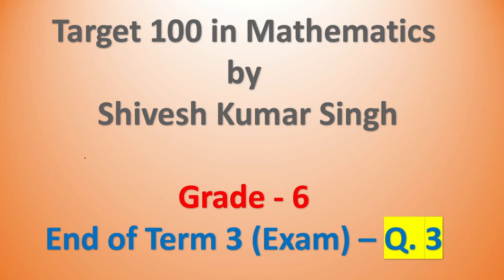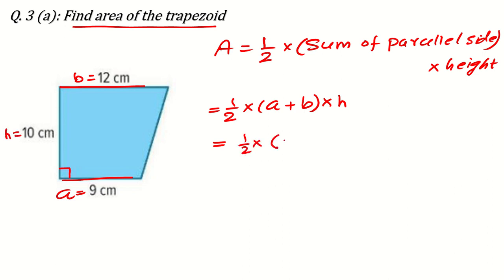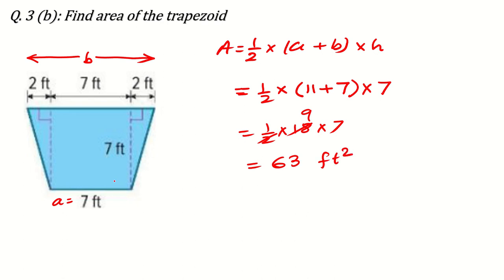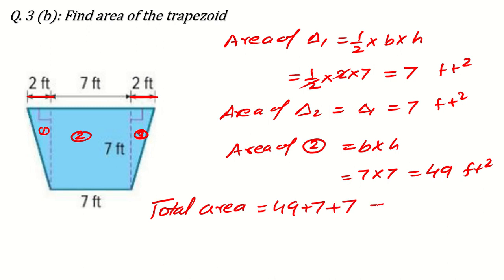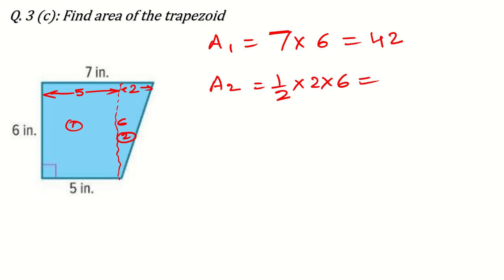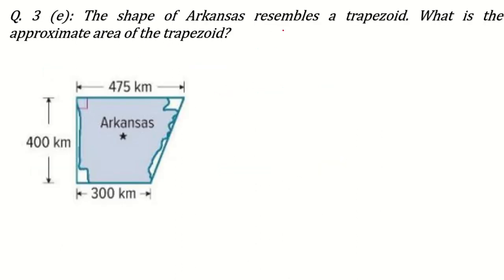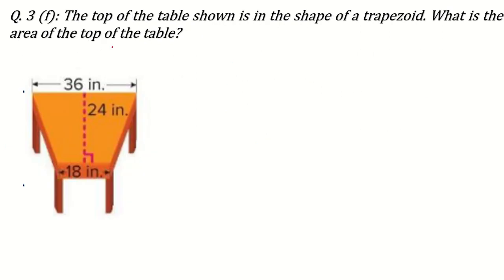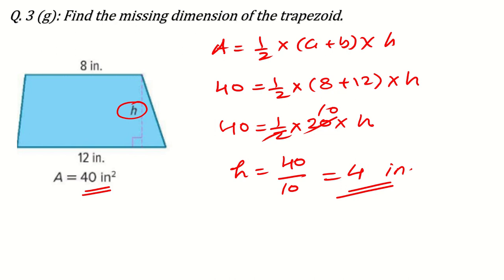EOT 3 - Grade 6 General - Question 3 - End of term Exam - Shivesh Kumar Singh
This video explains about all possible question for 3rd question in end of term 3 exams.